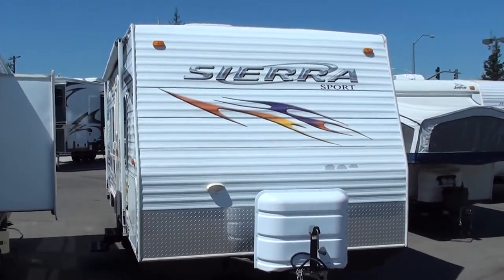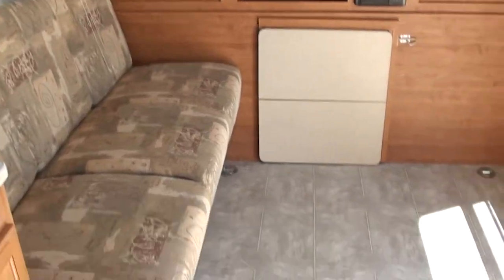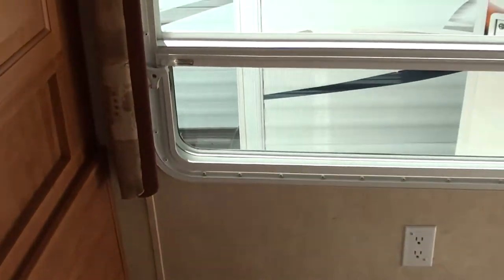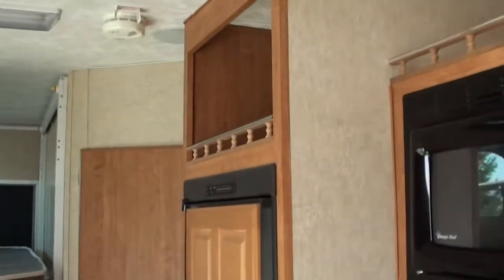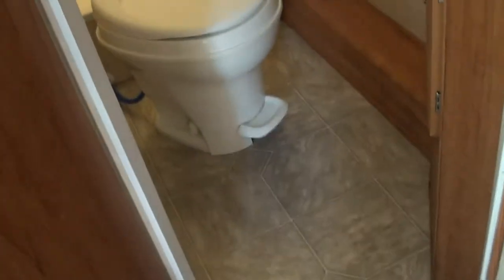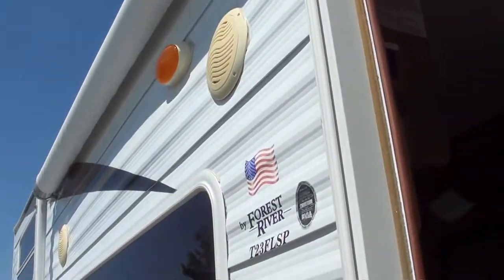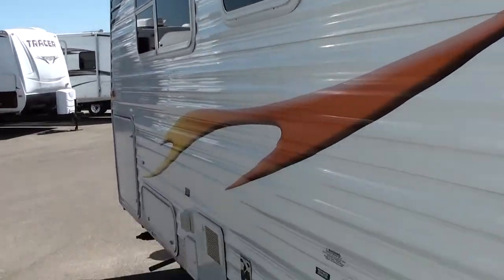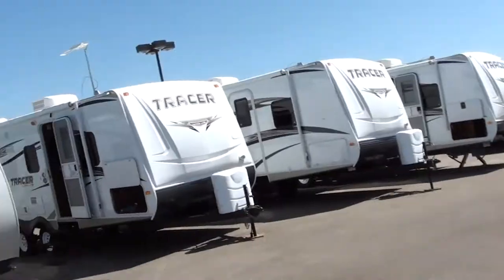2007 Sierra 23 for Toy Hauler Manteca Trailer Ca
2007 Sierra 23  for Toy Hauler Manteca Trailer Ca